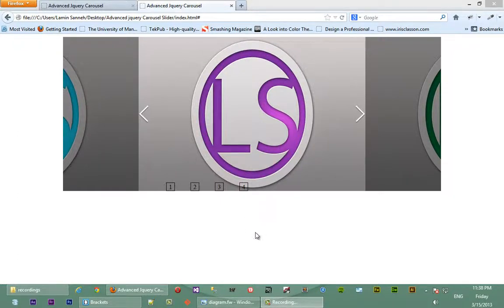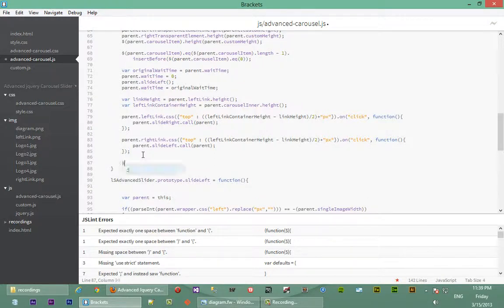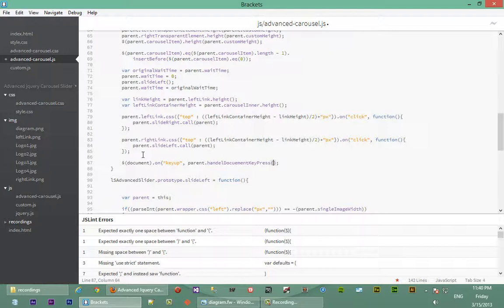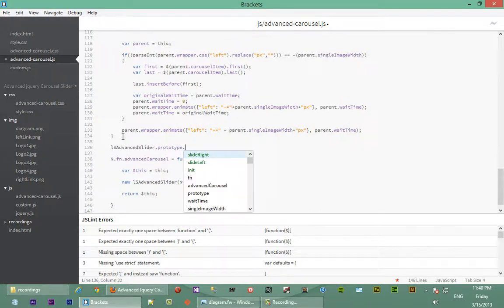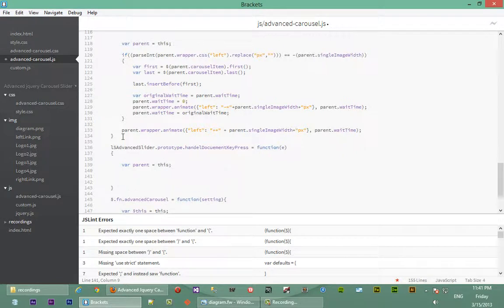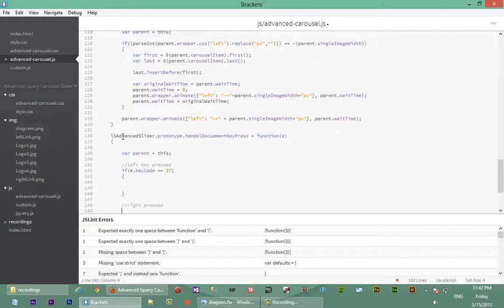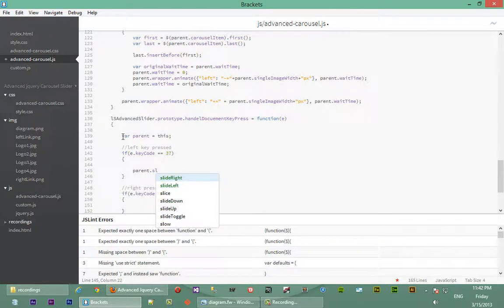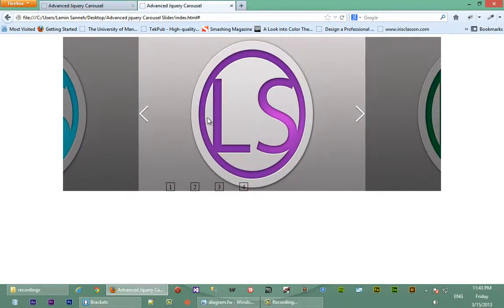Advanced Jquery Image Carousel Slider - Part 15 - KeyboardArrowEvents